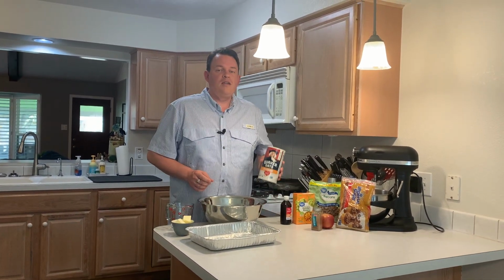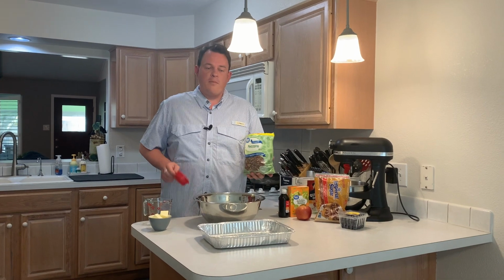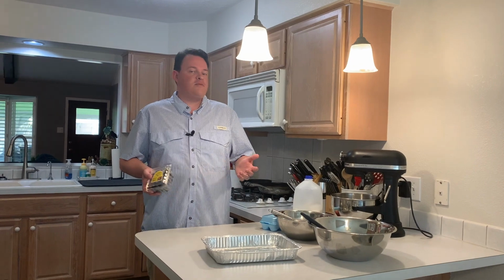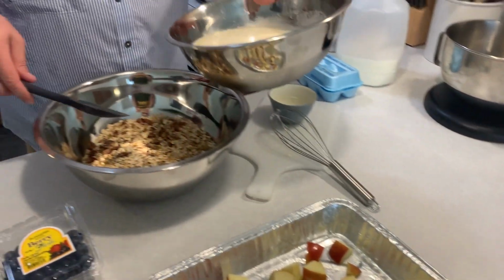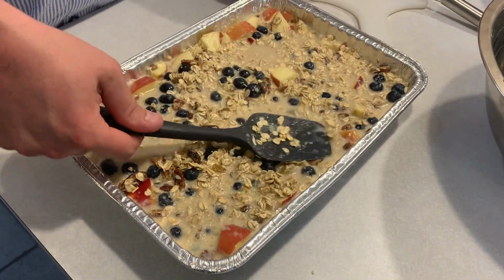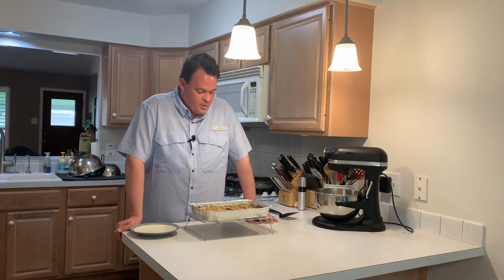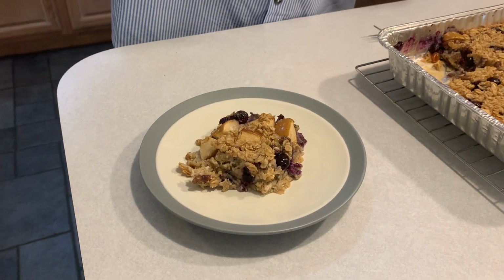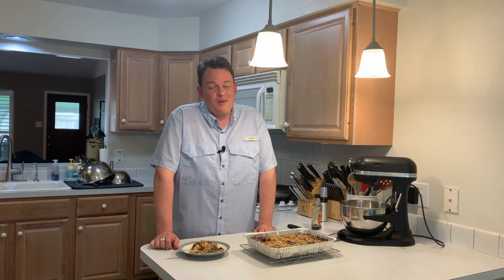Baked Pecan Oatmeal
Breakfast just got better! We made this blueberry, apple, raisin and pecan oatmeal on our Traeger. It was DELICIOUS and easy! The smoke flavor really got into the fruit and made it so savory to balance out the sweet! Feel free to add any fruit you like to make this your own way!

Dry Ingredients:
3 cups of rolled oats
1/2 cup light brown sugar
1 tsp salt
1 tsp baking powder
1 tsp cinnamon
1/2 cup pecans (heaping!)
1/2 cup raisins

Wet Ingredients + Fruit:
3 cups milk
6 tbsp melted butter, cooled
2 eggs
1 tbsp vanilla extract
1 cup blueberries
1 Fuji apple